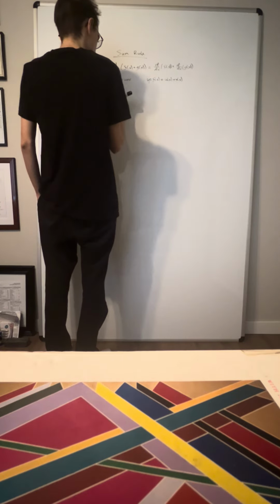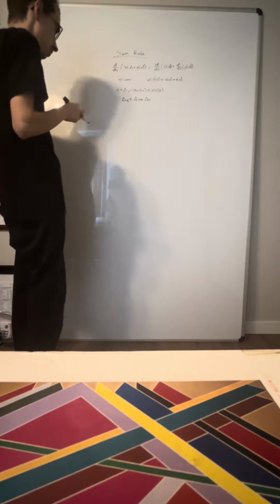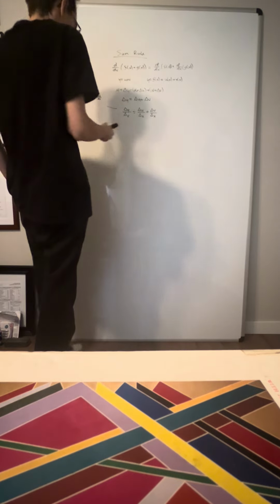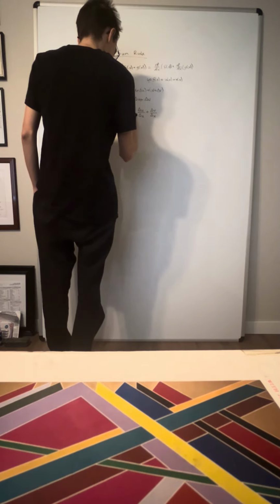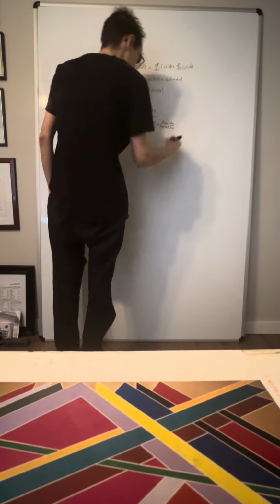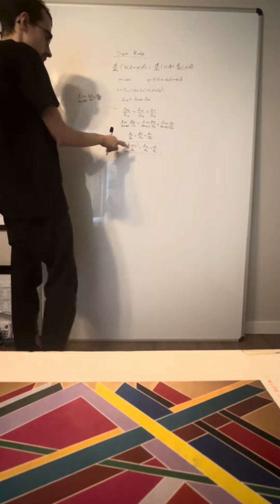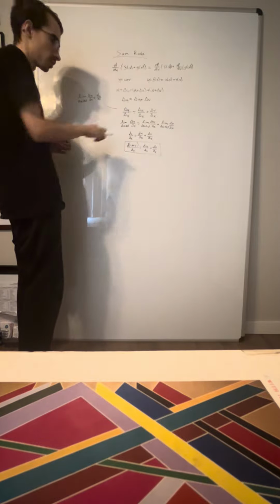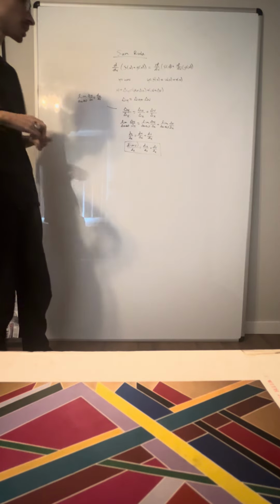Sum Rule of Differentiation Derivation